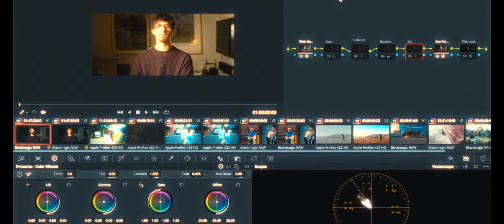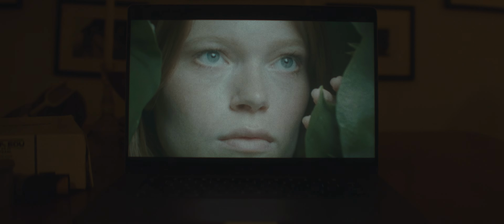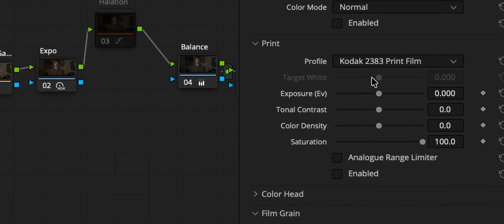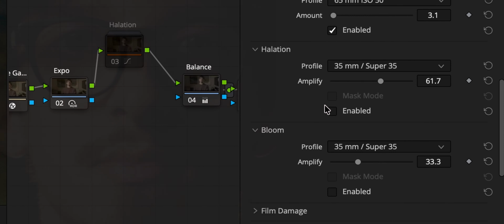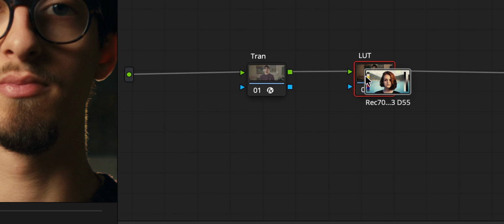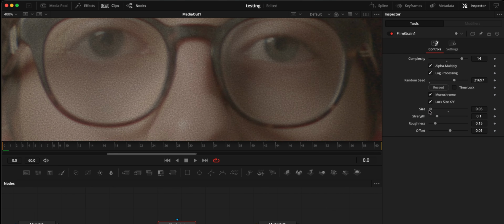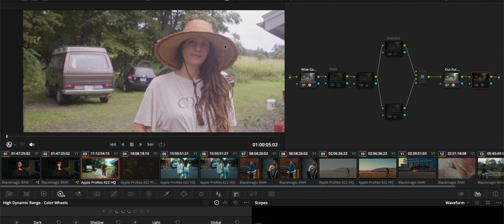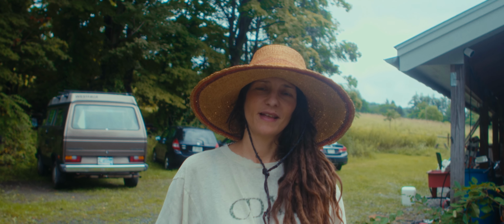Creating FILM EMULATION (FREE VS PAID)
You don't need expensive plugins to get the "Film Look." In this video, I compare real 35mm film vs. digital footage to see the differences. Then, I show you how to emulate Kodak 2383 using Dehancer Pro AND the completely free tools inside DaVinci Resolve.

Camera I Use
Lens I Use
The only light you need to start

Timestamps:
0:00 - Intro
0:35 - Analysis: Real 35mm Film vs. Digital
1:25 - Method 1: Dehancer (Paid Plugin)
3:13 - Method 2: DaVinci Resolve (Free Guide)
4:03 - Using Vintage Lenses